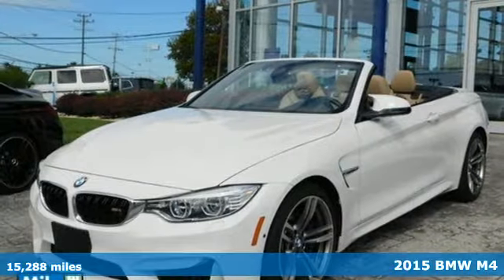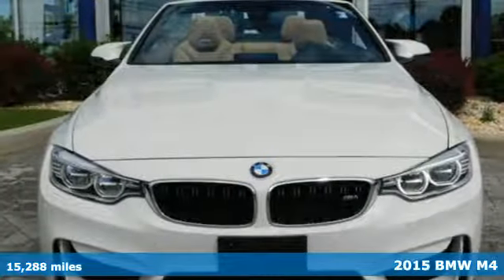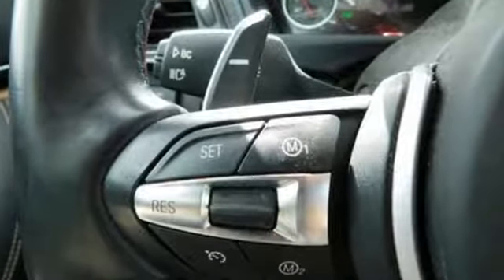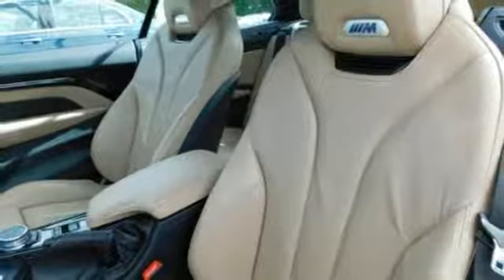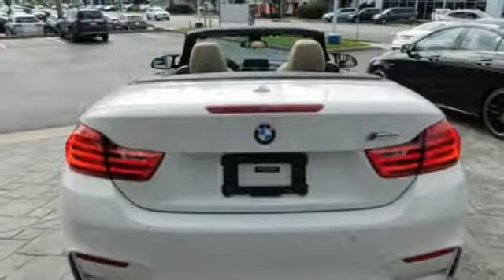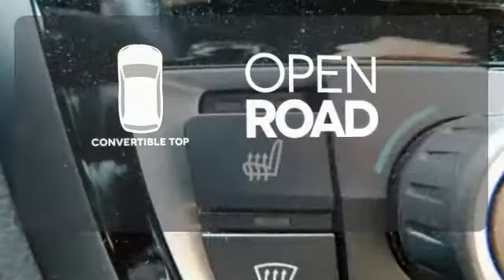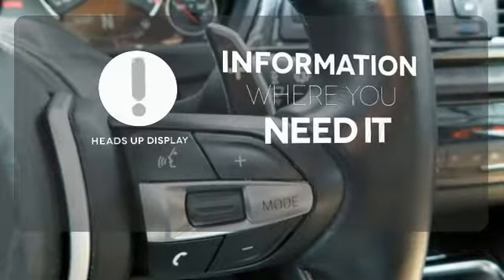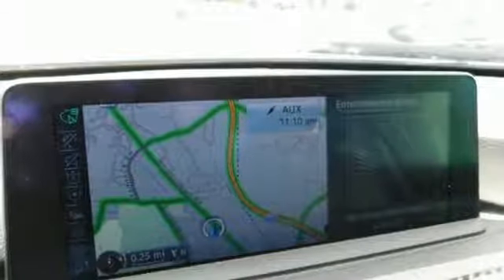2015 BMW M4 Owings Mills MD Baltimore, MD 8U967485 - SOLD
Year: 2015
Make: BMW
Model: M4
Trim: Base
Engine: 3.0L I6
Transmission: Manual
Color: White
Interior: Sonoma Beige
Mileage: 15288
Stock #: 8U967485
VIN: WBS3U9C59FP967485
**CLEAN CARFAX **DRIVING ASSISTANCE PLUS PACKAGE **ACTIVE BLIND SPOT DETECTION **SIDE AND TOP VIEW CAMERAS **EXECUTIVE PACKAGE **HEATED STEERING WHEEL **LIGHTING PACKAGE **LED LIGHTS **NAVIGATION **HEAD-UP DISPLAYbrbr*Your additional costs are sales tax, tag and title fees for the state in which the vehicle will be registered, any dealer-installed options (if applicable) and a $299 dealer processing fee. Prices are subject to change, and prior sales are excluded from these offers. While every reasonable effort is made to ensure the accuracy of this information, we are not responsible for any errors or omissions contained on these pages. Please verify any information in question with the dealer. *Your additional costs are sales tax, tag and title fees for the state in which the vehicle will be registered, any dealer-installed options (if applicable) and a $299 dealer processing fee. Prices are subject to change, and prior sales are excluded from these offers. While every reasonable effort is made to ensure the accuracy of this information, we are not responsible for any errors or omissions contained on these pages. Please verify any information in question with the dealer.

Address:
9727 Reisterstown Road